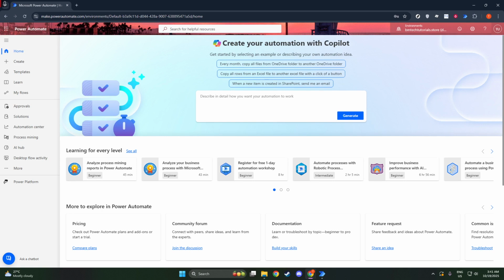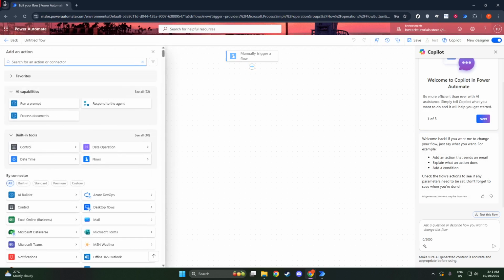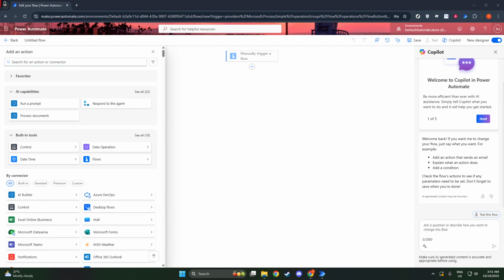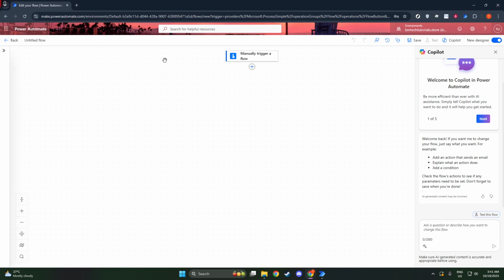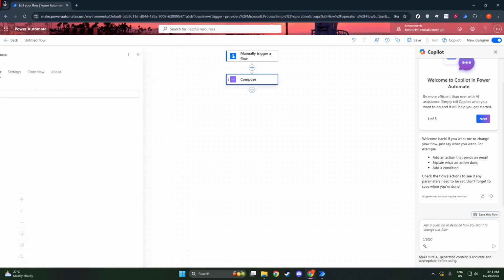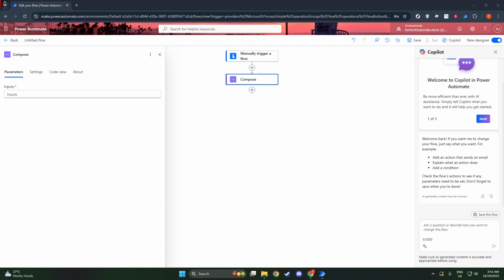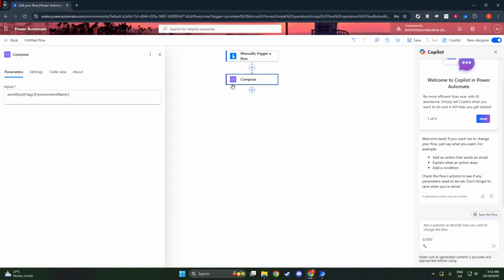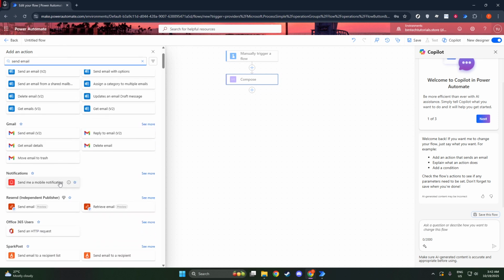How to Find Your Microsoft 365 Tenant ID Using Power Automate | Step-by-Step Tutorial 2025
In this video, you’ll learn how to find your Microsoft 365 Tenant ID automatically using Power Automate. We’ll show you step by step how to retrieve your tenant information, use it in workflows, and connect services securely. You’ll also discover tips for managing multiple tenants, verifying IDs, and integrating tenant details into your automation processes efficiently.